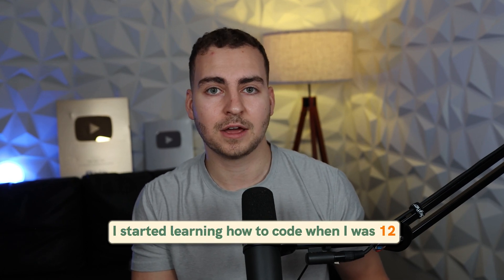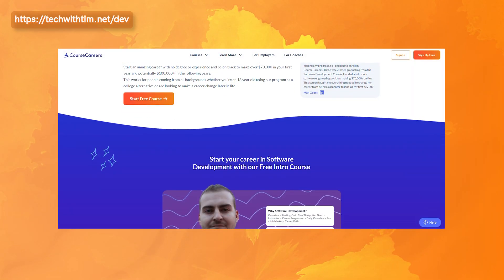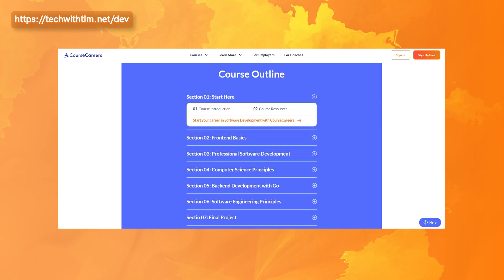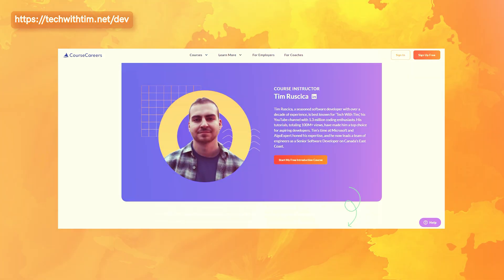Learn Programming the Right Way...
👉 To try everything Brilliant has to offer for free for a full 30 days, .

Most people start programming in the wrong way; and I think it slows them down, or makes them quit entirely. That's why in this video I'm going to break down the five common traps that most beginners fall into, how to avoid those.

⏳ Timestamps ⏳
00:00 | Learn Programming the Right Way
00:15 | Trap #1
02:22 | Trap #2
03:39 | Trap #3
05:38 | Trap #4
08:06 | Trap #5